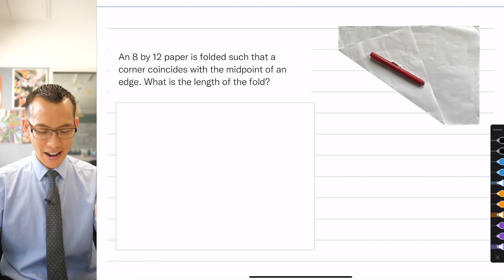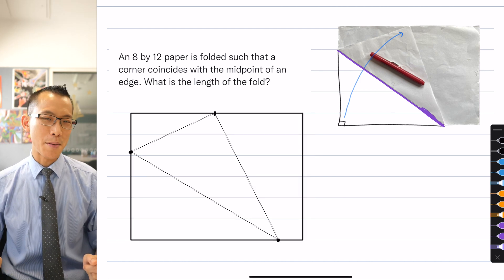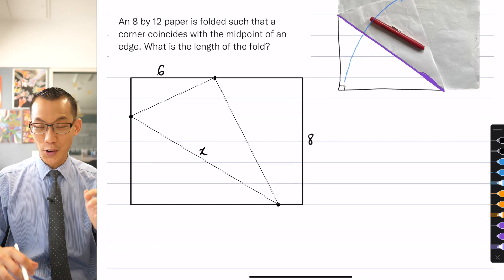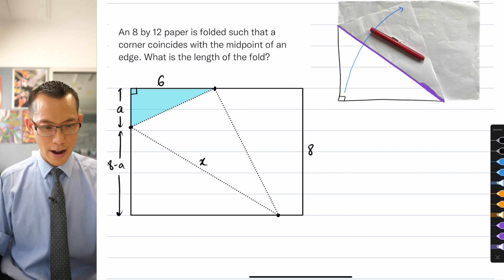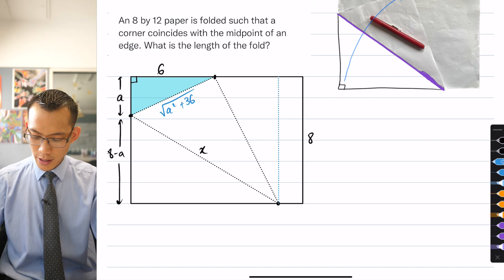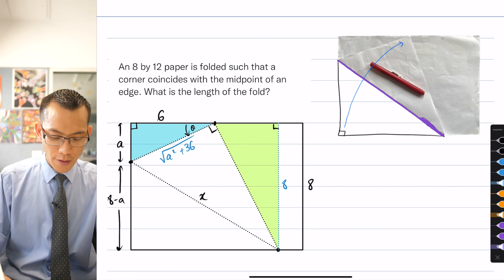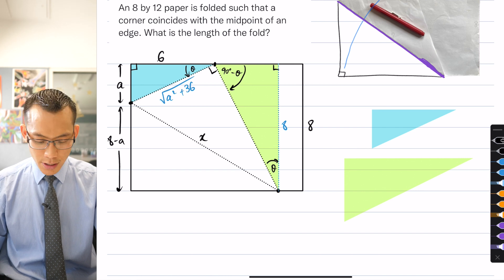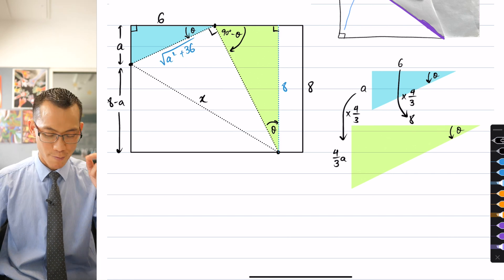Mystery Theorem (6 of 7: Folding paper - similar triangles)